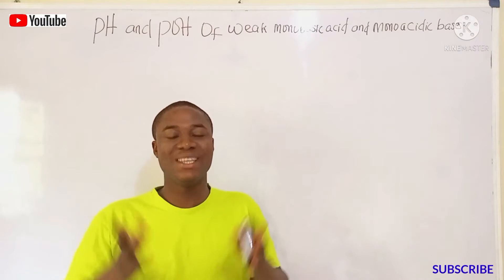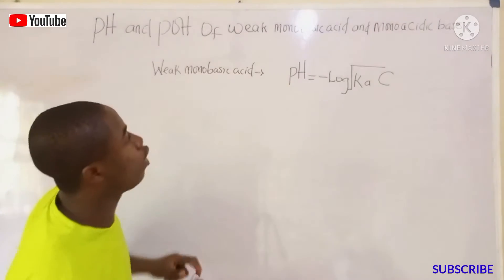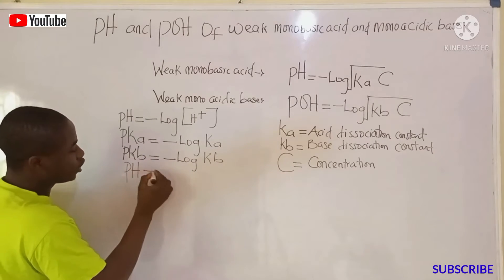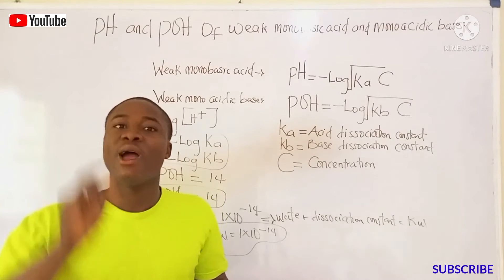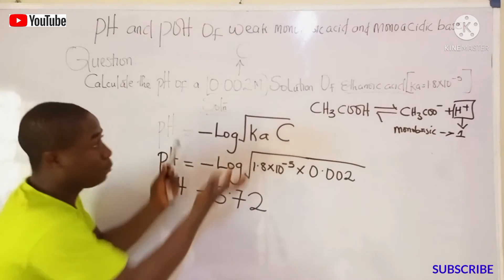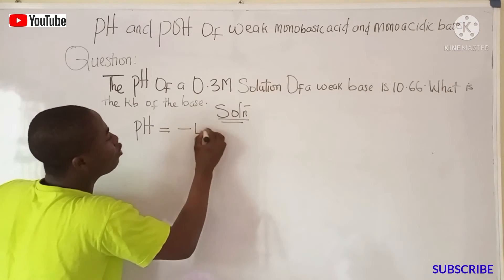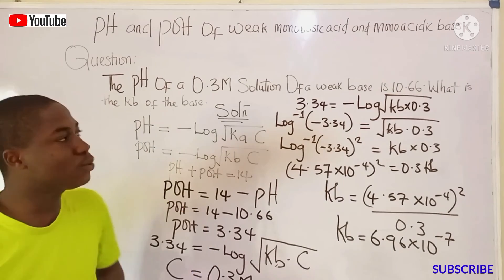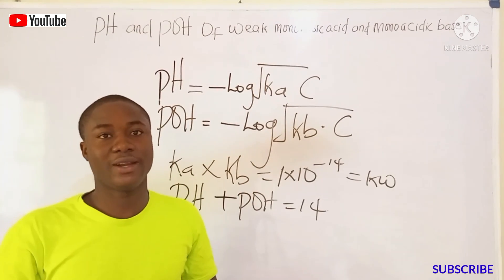Ph,Poh,Ka,Kb, Pka,Pkb of weak Solutions| Monoprotic acid and Monoacidicbases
This Video lesson teaches on Ph,Poh,Ka,Kb, Pka,Pkb of weak Solutions| Monoprotic acid and Monoacidicbases with different Formulas and practice Problems to Understand these concept better.